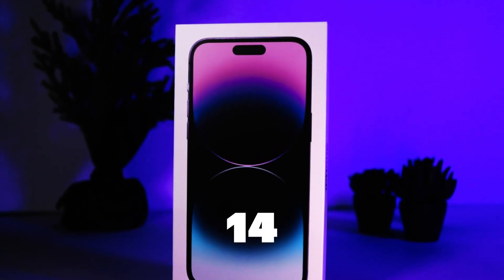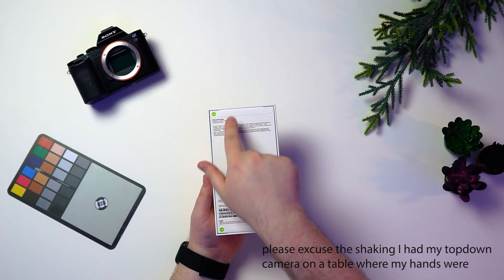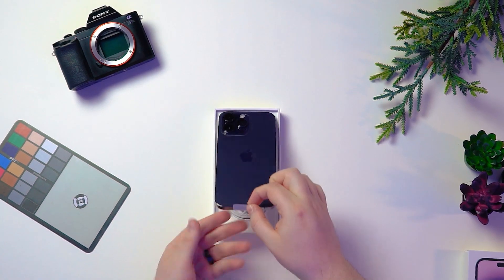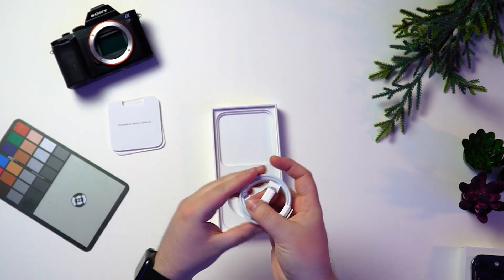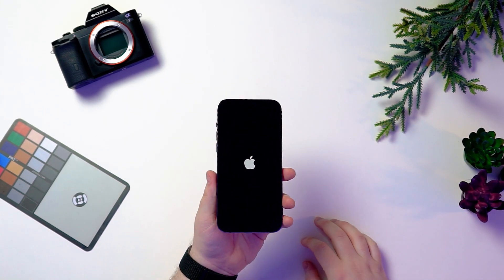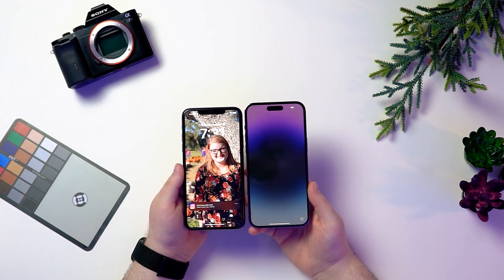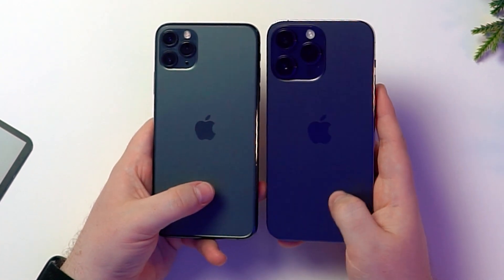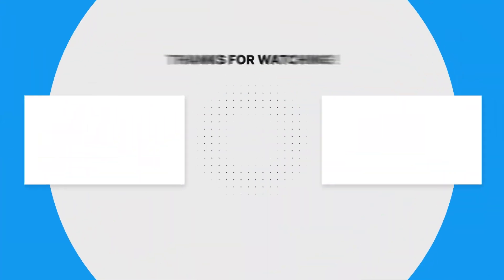This is What Comes with the iPhone 14 Pro Max (Unboxing & First Impressions)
Apple has just released their new iPhone 14 lineup and I was able to snag a new iPhone 14 Pro Max in Deep Purple! In this video, I unbox the iPhone 14 Pro Max, show what is in the box, compare the iPhone 14 Pro Max Camera to the iPhone 11 Pro Max Camera, and give my first impressions on the phone itself and the brand new Deep Purple color. I can’t wait to start using this brand new iPhone for the rest of 2022 and 2023!

Follow me for more fresh content!

- iPhone 14 Pro Max - 128GB
- iPhone 14 Pro Max - 256GB
- iPhone 14 Pro Max - 512GB
- iPhone 14 Pro Max - 1TB

Timestamps:
0:00 - What Does the iPhone 14 Pro Max Deep Purple Look Like In Real Life?
0:31 - Unboxing the iPhone 14 Pro Max
1:40 - First Impressions
2:21 - Dynamic Island First Impressions
2:42 - Camera Bump Comparison Between iPhone 11 Pro Max
3:26 - the iPhone 14 Pro Max in Deep Purple

Here’s a few other awesome videos to check out!

This video was edited on Adobe Premiere Pro CC 2022 on a 16” M1 Max MacBook Pro.

The iPhone was one of the world’s first smart phones releasing back in 2007. 15 years later, Apple is still making this device and making them better than ever. The iPhone 14 Pro Max was just released on September 16th, 2022 and is Apple’s flagship device for 2022 and until late 2023. The iPhone 14 Pro Max released for around $1,100 in multiple colors and now includes the iPhone's new Dynamic Island. In this iPhone 14 Pro Max unboxing, we discuss the iPhone Camera Bump and compare it to the iPhone 11 Pro Max in 2022. One of the colors is a brand new color called “Deep Purple” which is the color I’m unboxing today. The iPhone 14 Pro Max in deep purple seems to be a hot topic so let's unbox it. This iPhone is one that has officially changed the way the iPhone looked. This is the first iPhone to have something called the “Dynamic Island,” which I’m hyped to see how it works. It looks like the iPhone 14 Pro and Pro Max are going to be some game changing phones. So should you get the iPhone 14 Pro Max in 2022? If you have the money, and you want a new device, go for it, but if you have an iPhone 13 Pro Max, it may not be worth it.